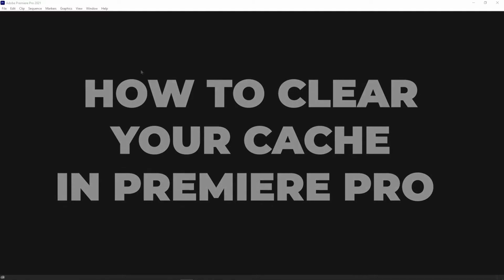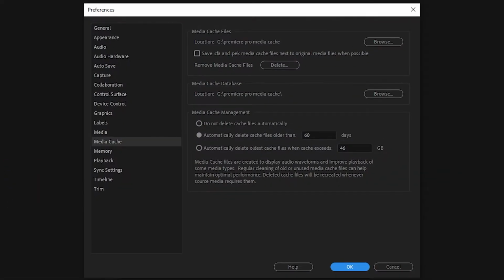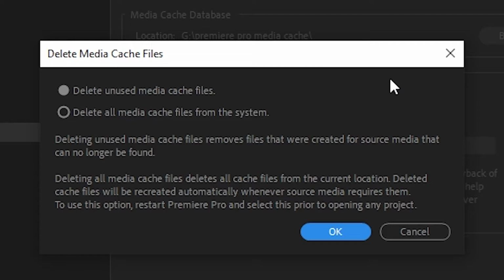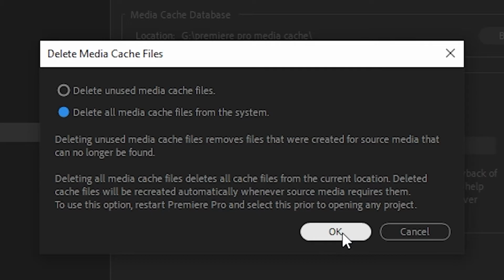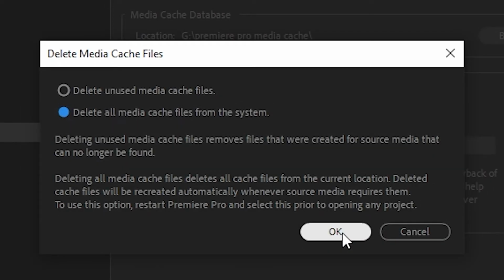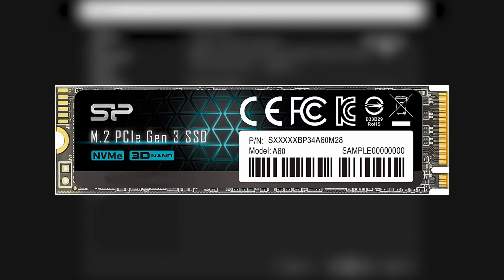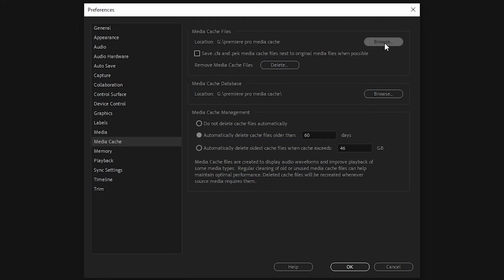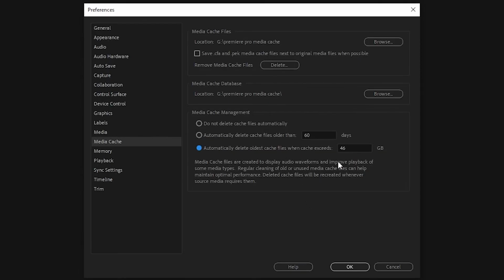How to Clear Your Cache in Premiere Pro Tutorial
Premiere Pro saves temporary media cache files of any file that you import into a project. In an ideal world, they’re supposed to make playback and editing smoother, but sometimes these files get corrupted or the cache ends up getting massive from projects you’re not even working on. This is how to clear your cache in Premiere Pro.

Follow FilterGrade!